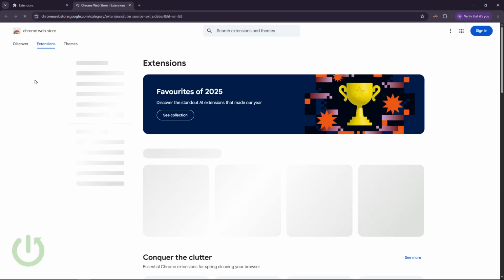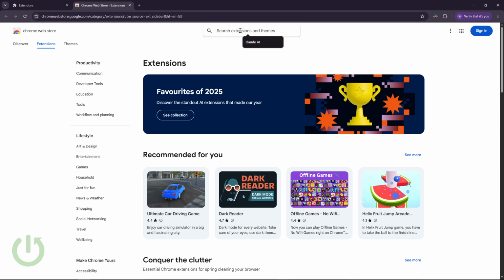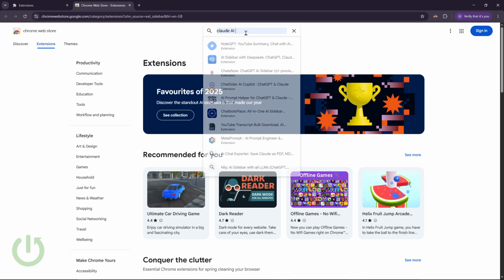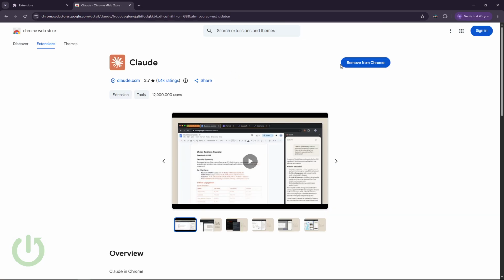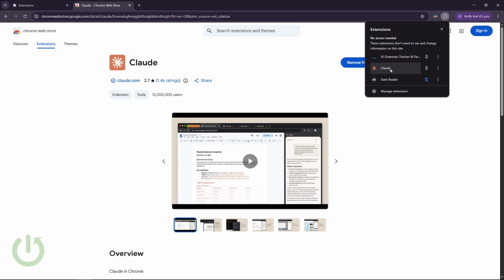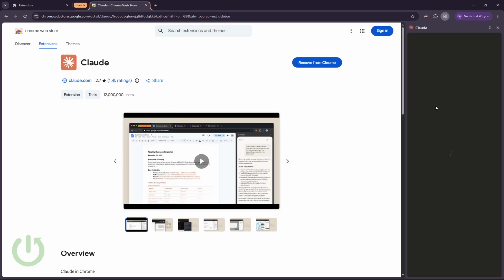Claude AI - Installing Claude in Chrome Extensions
In this video I show you how to add Claude AI as an extension in Google Chrome. You will learn how to open Chrome's extensions menu, go to the Chrome Web Store, search for Claude AI, click Add extension, and sign in so you can use Claude directly from your browser. This short, clear walkthrough is perfect for beginners and anyone who wants fast access to Claude AI in Chrome for writing help, quick answers, and productivity.

How to add Claude AI as extension in Google Chrome?
How to install Claude AI Chrome extension from the Chrome Web Store?
How to sign in to Claude AI after adding the extension in Google Chrome?

0:00 Introduction and overview
0:07 Open Google Chrome and go to the Extensions icon
0:20 Manage extensions → Discover more extensions and themes (Chrome Web Store)
0:32 Search "Claude AI" in the Chrome Web Store
0:41 Click the Claude AI result and press Add extension
0:49 Open the Claude icon in Chrome and log in to start using it
0:56 Wrap up and final tips